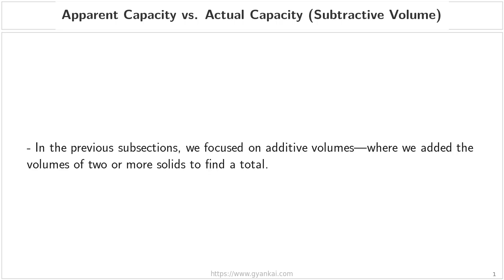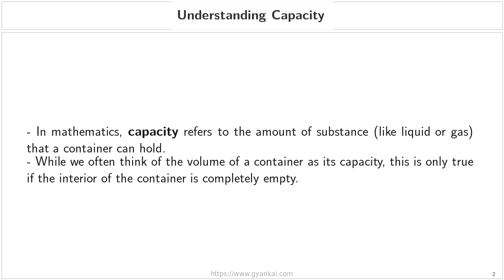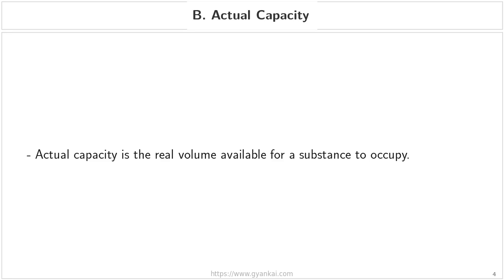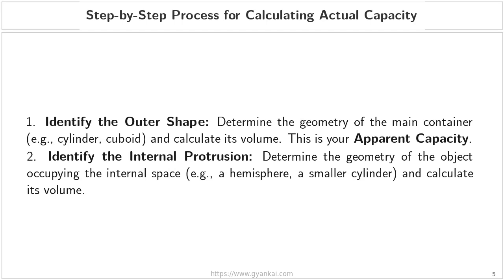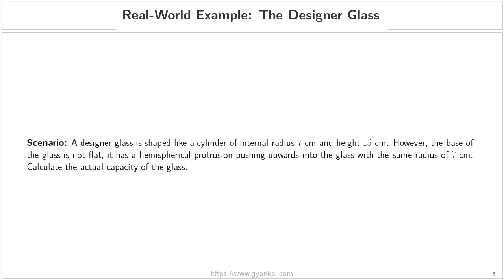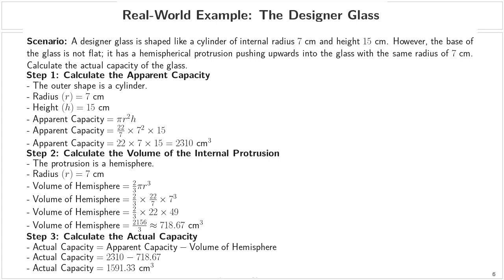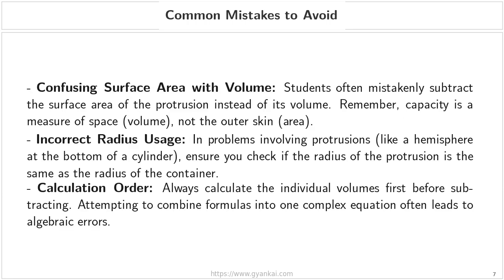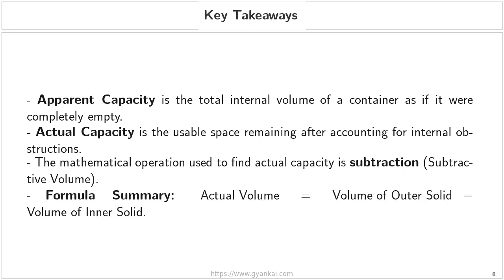Apparent Capacity vs. Actual Capacity (Subtractive Volume)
Master the concept of "Volume of a Combination of Solids" in this comprehensive NCERT Class 10 Mathematics tutorial! We dive deep into the crucial distinction between Apparent Capacity and Actual Capacity (Subtractive Volume) to simplify complex geometry problems. This video provides a clear, step-by-step calculation process, a practical real-world example featuring "The Designer Glass," and highlights common mistakes to avoid during exams. Perfect for CBSE board preparation, this lesson ensures you grasp the core concepts and key takeaways needed to excel in your mathematics exams!